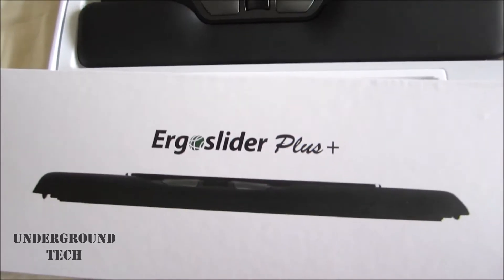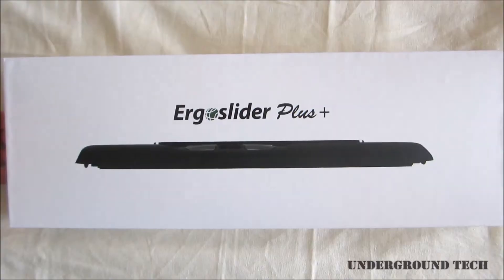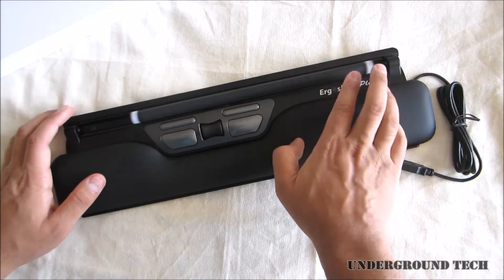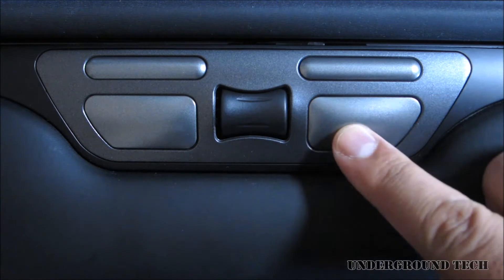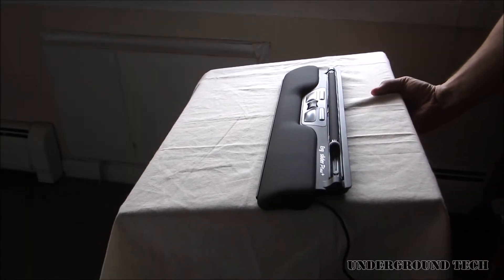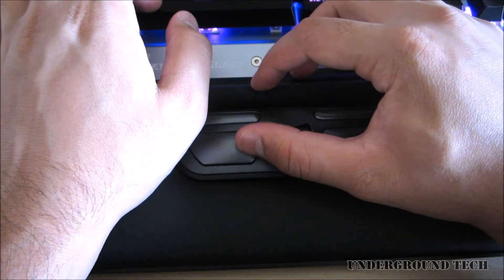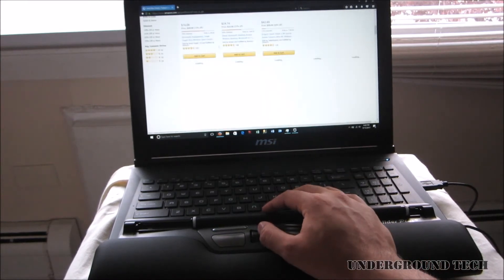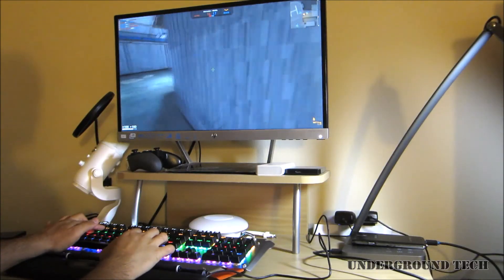$175 Makes This The Cheapest Erganomic Roller Mouse!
To Buy (Lowest Price)

Why Would Anyone Spend $175 On A Mouse?! Well hopefully this video answers just that! Above is a promotional link to amazon to purchase one of the cheapest roller mouses called the Ergoslider Plus: Ergonomic Mouse with Precision Roller-Bar Computer Cursor Control. USB Powered, 5 Button Central Pointing Device. Helps with Wrist Pain, Aches: Carpal Tunnel, Arthritis, Tendinitis. This is a cheap alternative to the RollerMouse Red plus that costs $279 vs. this being $175! It's still really expensive, and it's the biggest mouse I've ever used. So what makes this so expensive? It's actually not a gimmick, and useful for more people than you may think. This is a device straight from the Underground Consumer Electronics area!
This is also similar to Unbox Therapy's video Is This The World's Weirdest Mouse? but again, this is a cheaper alternative to that RollerMouse Red plus.

Background Song(Creative Commons): Link - Jim Yosef